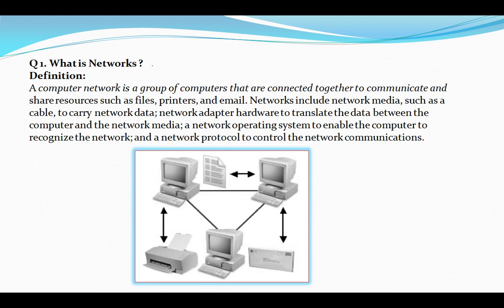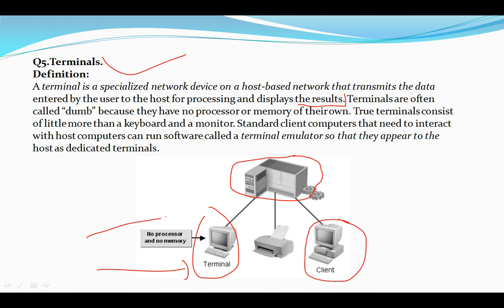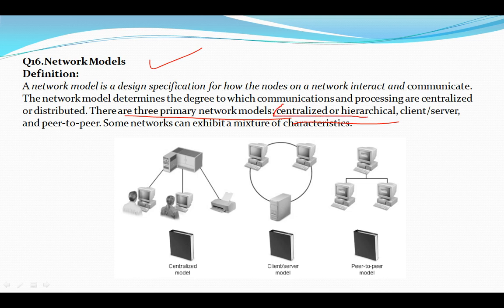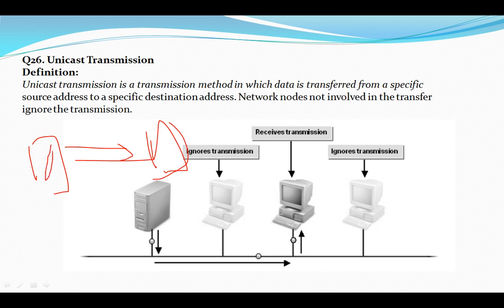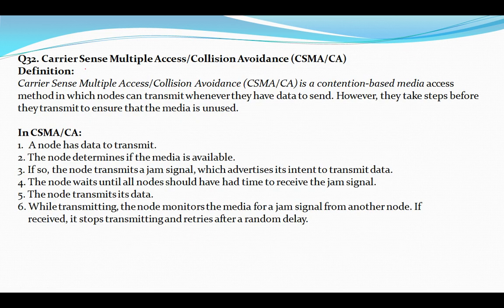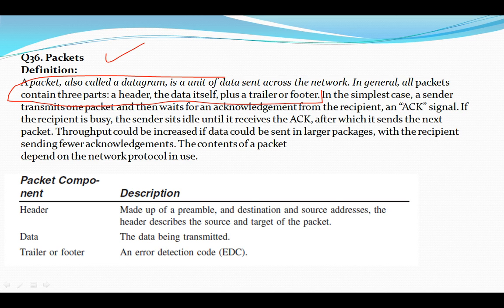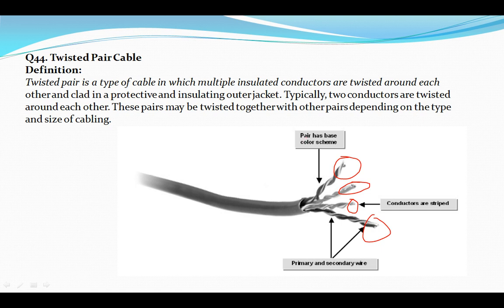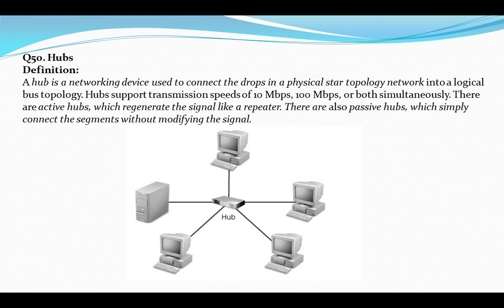50 Interview & Questions,Answer, Network Theory & Technologies For Server & Network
Server Network
50 Questions
Hardware & Network Engineer.
Desktop & Network Support.
Tech Help Desk Support.
Network Support.
Fresher.
Level-1.